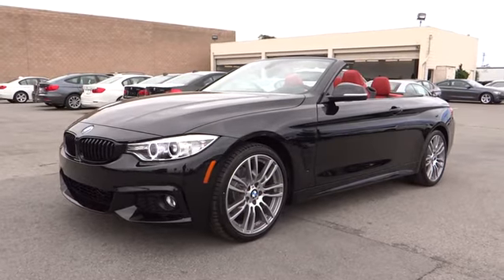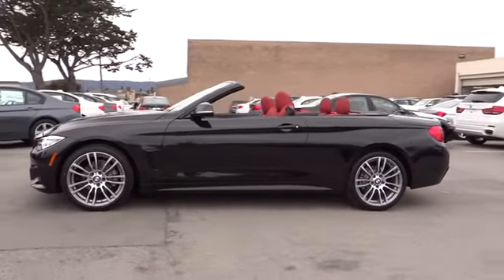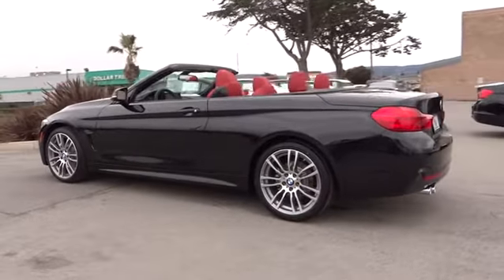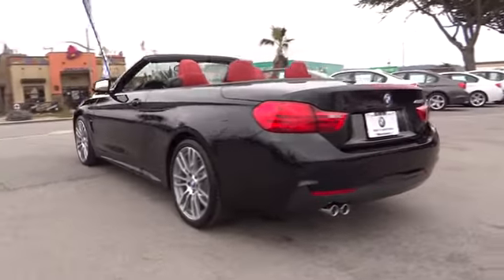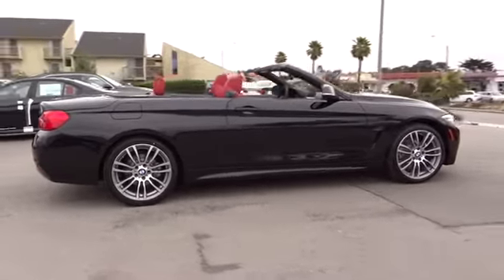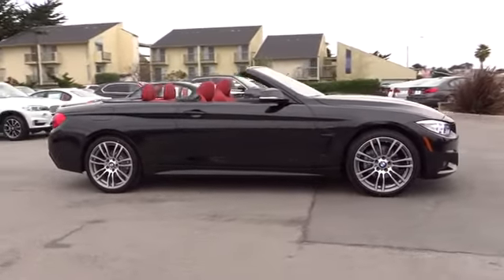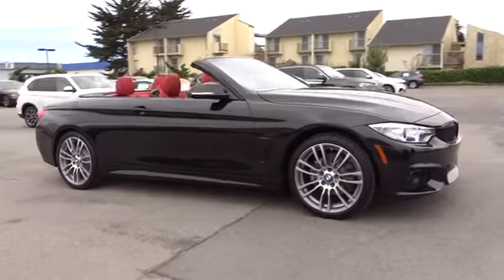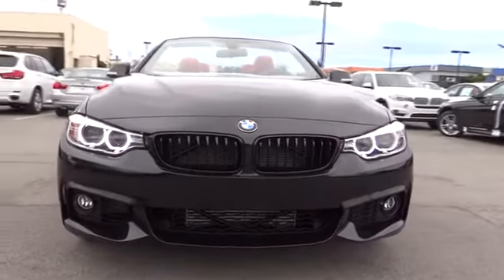2015 BMW 4 SERIES Monterey, Santa Cruz, Salinas, Gilroy, San Jose, CA F5A24050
2015 BMW 4 SERIES
2015 BMW 4 SERIES 428I - Stock#: F5A24050 - VIN#: WBA3V7C59F5A24050

Heated Seats, Navigation, iPod/MP3 Input, Onboard Communications System, Dual Zone A/C, Convertible Hardtop. FUEL EFFICIENT 34 MPG Hwy/23 MPG City! Black Sapphire Metallic exterior and Coral Red Dakota Leather interior, 428i trim CLICK NOW!br /br /KEY FEATURES INCLUDEbr /Rear Air, Turbocharged, iPod/MP3 Input, Onboard Communications System, Convertible Hardtop, Dual Zone A/C. Steering Wheel Controls, Rollover Protection System, Electronic Stability Control, Heated Mirrors, Electrochromic rearview mirror. br /br /OPTION PACKAGESbr /TECHNOLOGY PACKAGE Head-Up Display, Navigation System, Remote Services, Advanced Real-Time Traffic Information, BMW Online & BMW Apps, Instrument Cluster w/Extended Contents, M SPORT chrome rings around A/C and radio controls, M footrest (not w/beige upholsteries), sport instrument cluster and signature key, Aluminum Hexagon Interior Trim, Increased Top Speed Limiter, Shadowline Exterior Trim, M Sport Pkg, Matte Chrome Exterior Trim Delete, Estoril Blue Matte Highlight Trim Finishers, Without Lines Designation Outside, Aerodynamic Kit, Sport Seats, M Sport Suspension, Wheels: 18 x 8 Fr & 18 x 8.5 Rr (Style 400M) Star-spoke, Tires: P225/45R18 Fr & P255/40R18 Rr Mixed Summer, M Steering Wheel, PREMIUM PACKAGE Dakota Leather Upholstery, Satellite Radio, 1 year subscription, Comfort Access Keyless Entry, Lumbar Support, DRIVER ASSISTANCE PACKAGE Rear View Camera, Park Distance Control, WHEELS: 19 X 8 FR & 19 X 8.5 RR (SYLE 403M) Star-spoke, Increased Top Speed Limiter, Tires: P225/40R19 Fr & P255/35R19 Rr Mixed Summer, harman/kardon SURROUND SOUND SYSTEM, HEATED FRONT SEATS. br /br /WHY BUY FROM USbr /Why do people come from as far away as Seaside, Monterey, Salinas, Santa Cruz, Hollister and Carmel br /br /Horsepower calculations based on trim engine configuration. Fuel economy calculations based on original manufacturer data for trim engine configuration. Please confirm the accuracy of the included equipment by calling us prior to purchase. br /